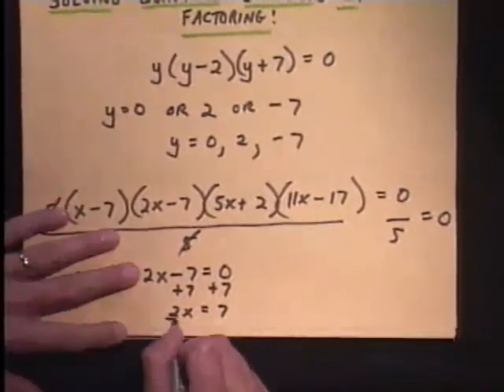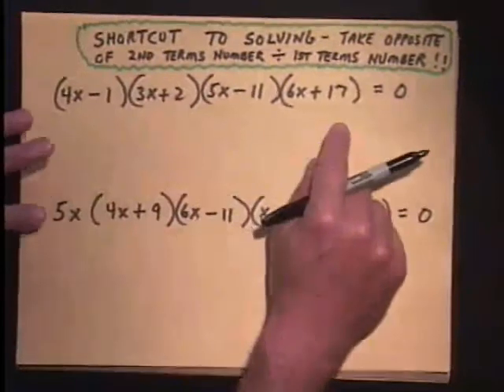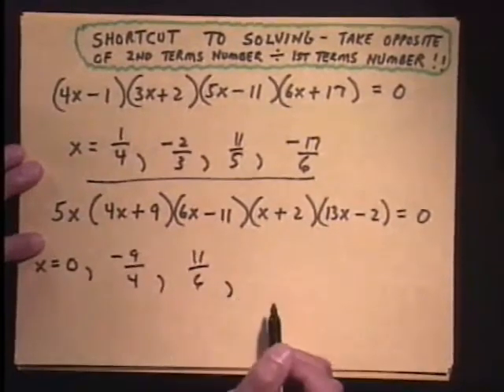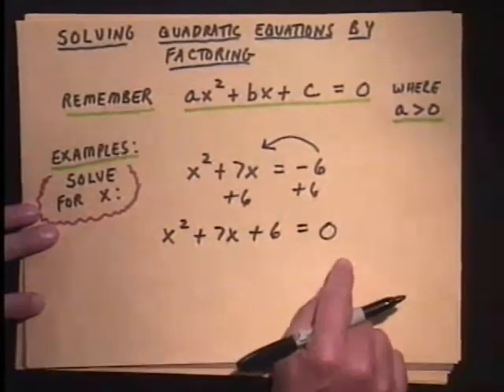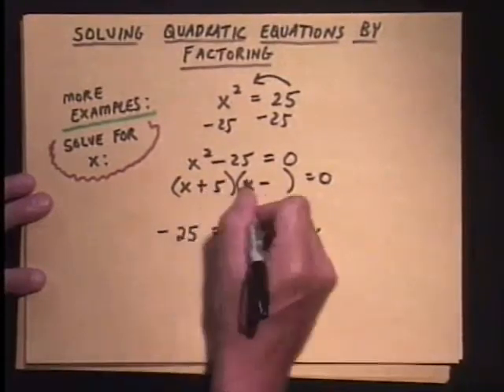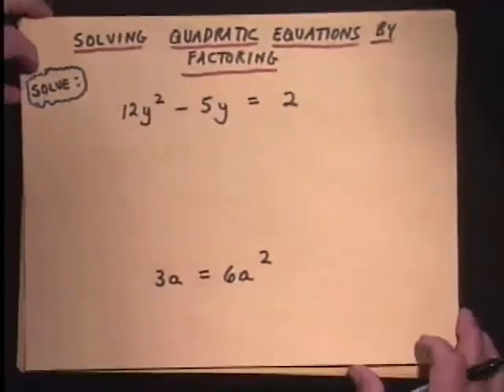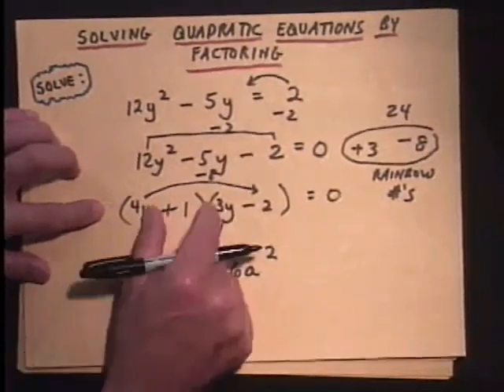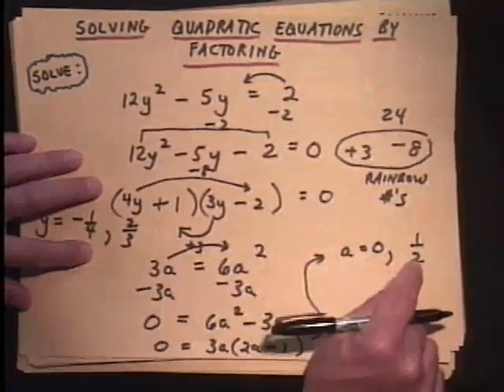Solving quadratic eqations by factoring